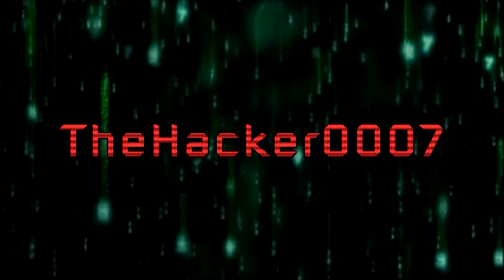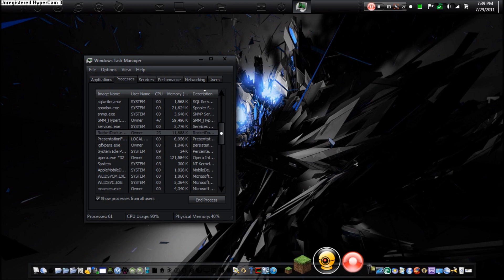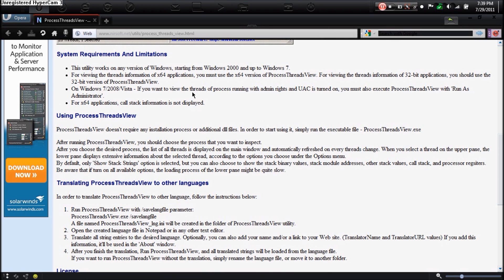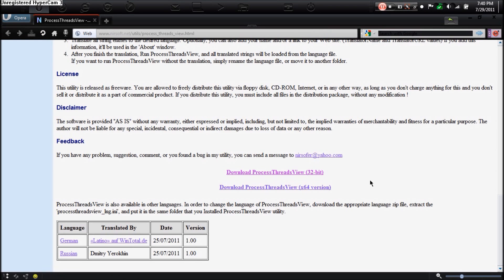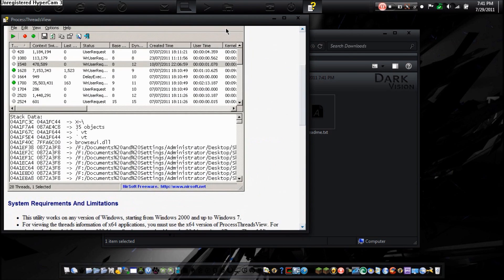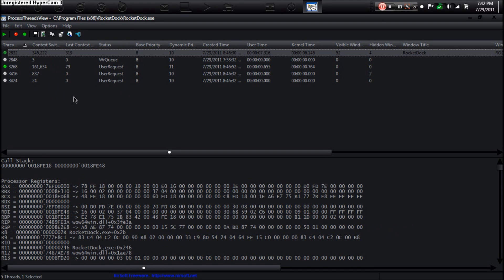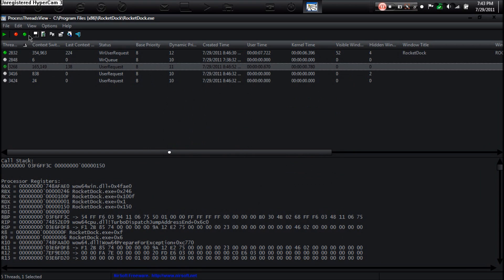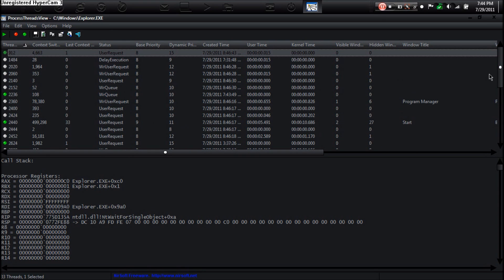How to show your computer's proccess in more detail-HD